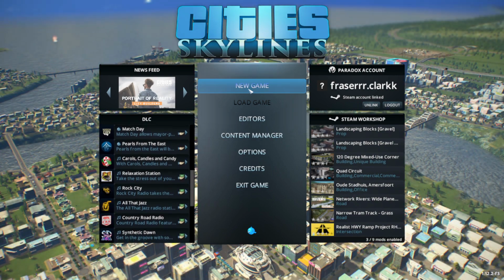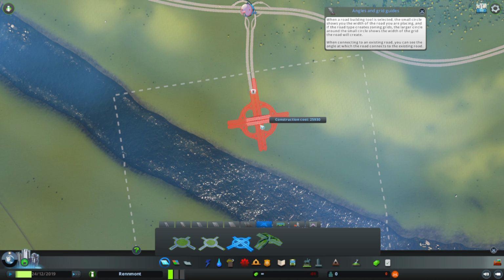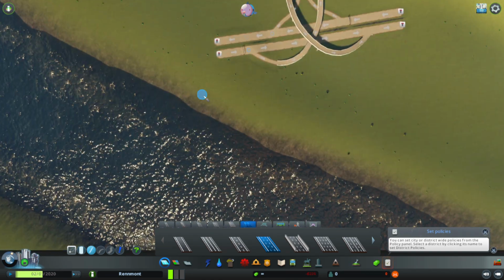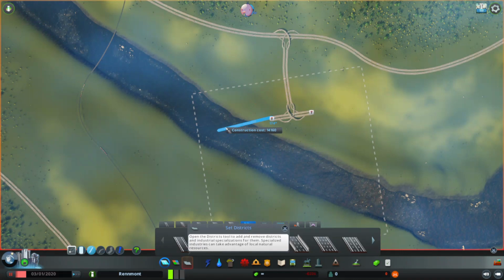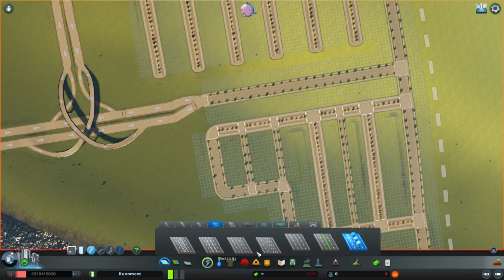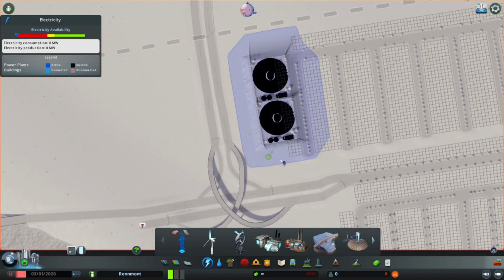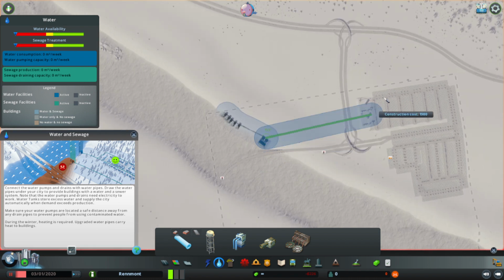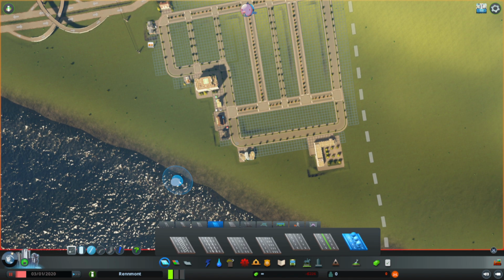A new beginning -Cities Skylines - Part 1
sorry for no posts the past 4 days hopefully i will be able to bring better microphone quality in the next video, make sure to comment anything you think i could be doing better,